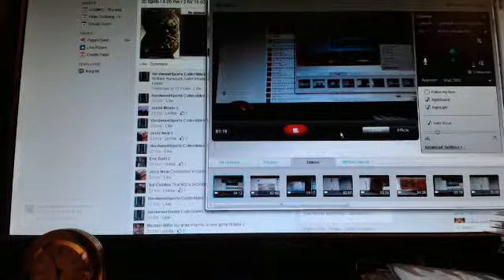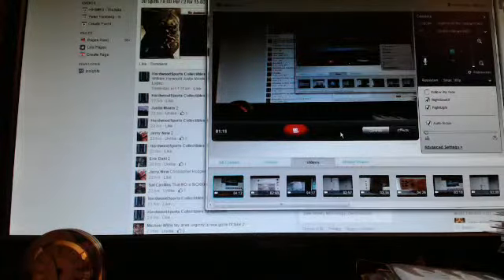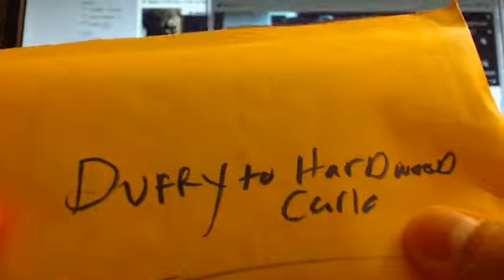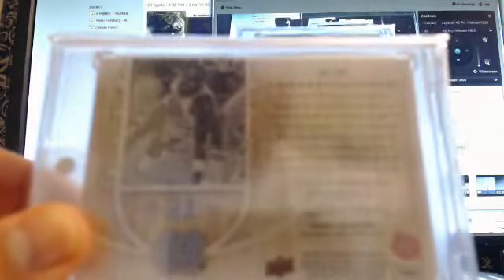HSC Mail Day Michael Jordan Auto Home Court Signatures